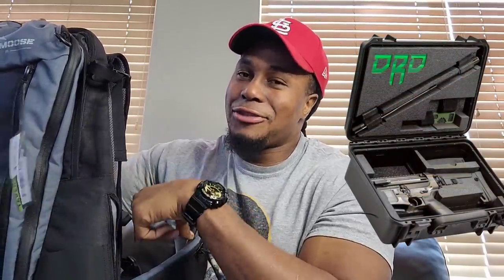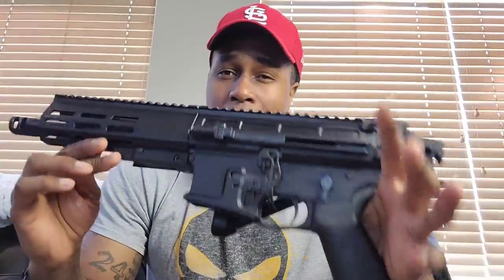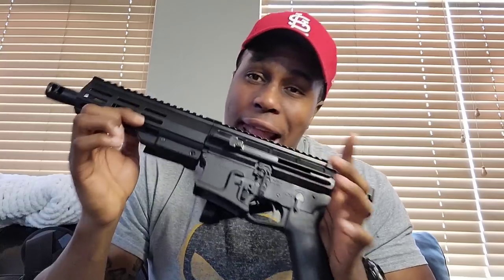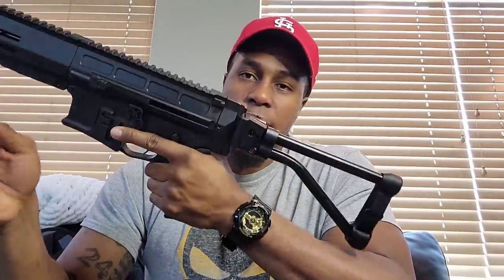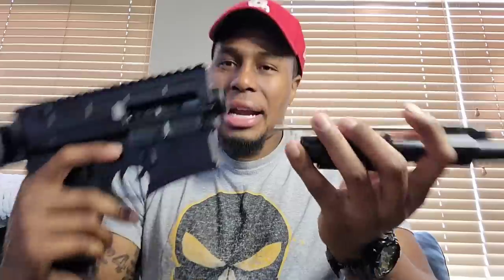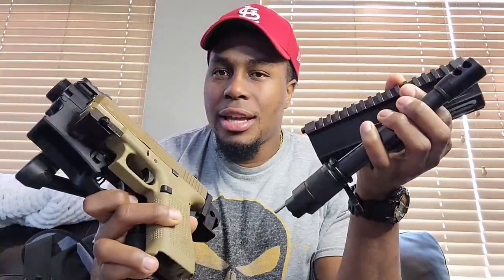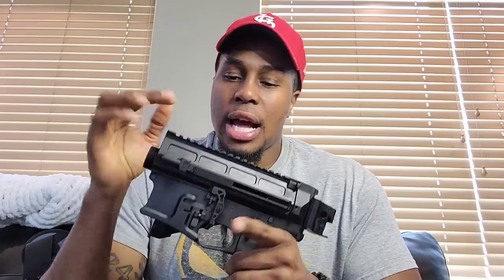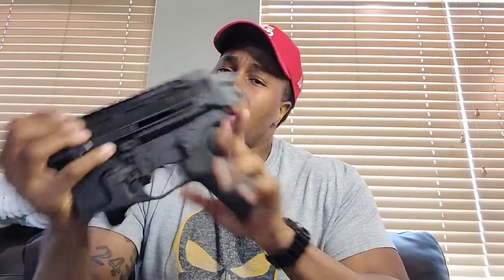THE ULTIMATE BACKPACK GUN!!! ** MFP-21 UNBOXING **